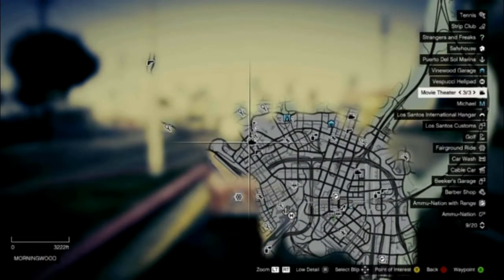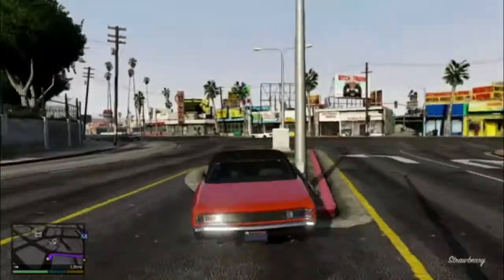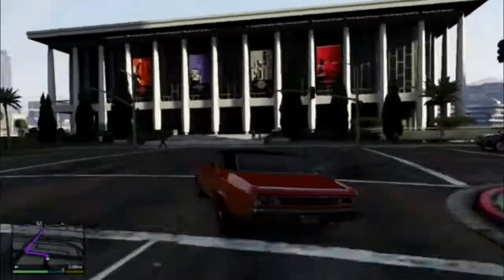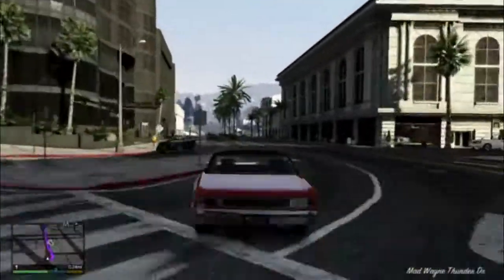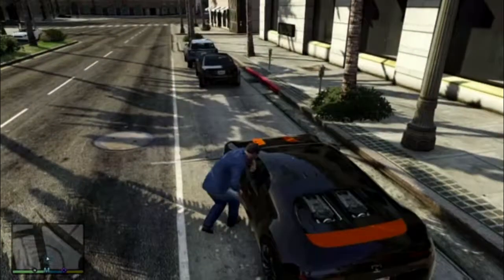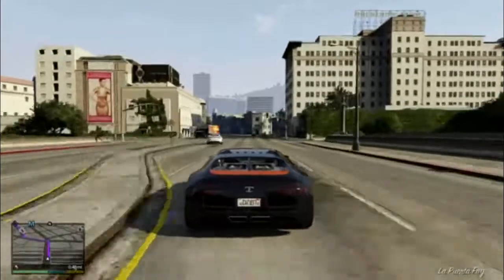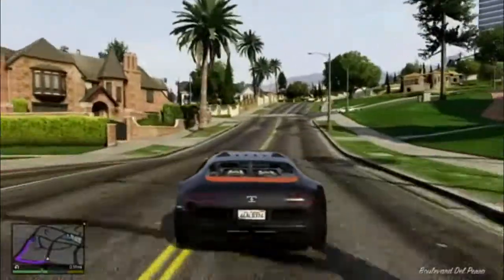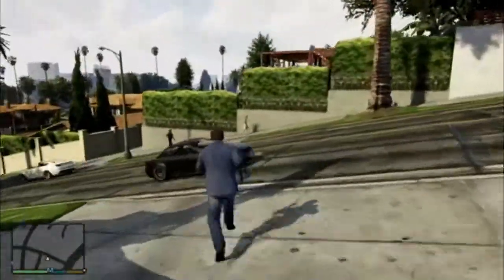GTA 5 Finding Rare Cars Tutorial (Truffade Adder)!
How to find cars like the Truffade Adder in GTA 5! Simple enough to find but for new/inexperienced players it can be nice to know exactly where to find that raging roadster!